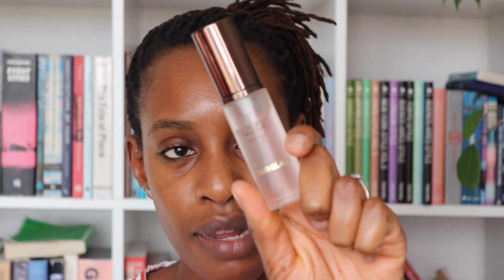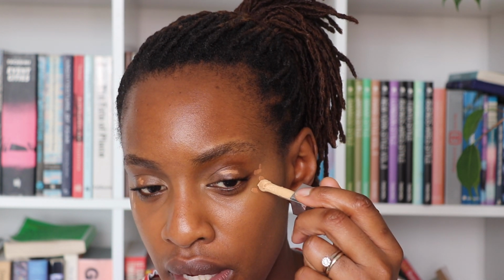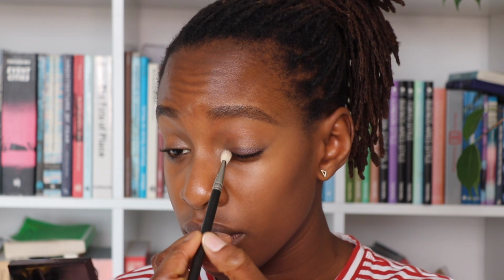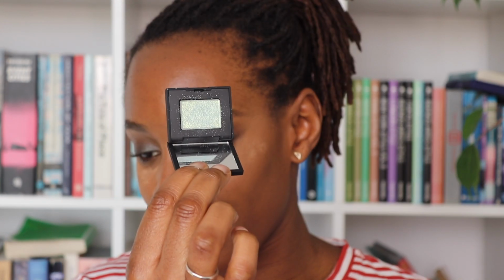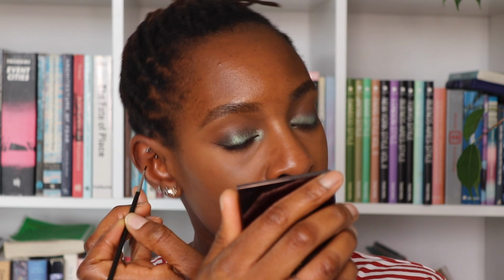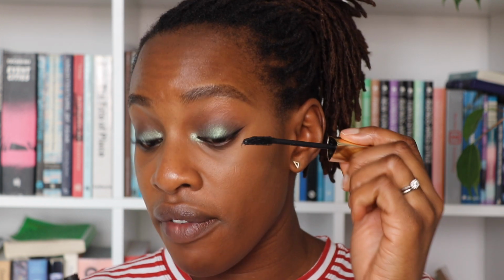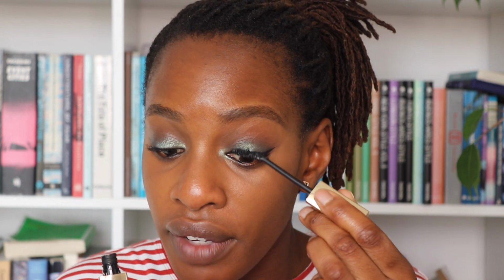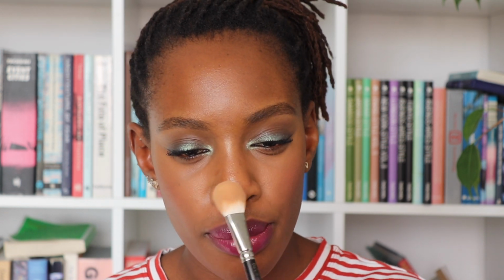NARS Ecstasy Eyeshadow | Subtle Colour Makeup Look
F O L L O W   Y O U R   G U T!!

I am teaching myself to follow my intuition more. After the first full record of this weeks tutorial I heard a small voice say,  “do it again, you have to do it again.”

I listened and I am soooooo glad I did.

I only want to produce content that I am proud of and feel is my best work every time.

I hope you enjoy watching this video as much as I loved making it and that you learn something new and it helps you in some way.

PLEASE SHARE THIS WITH SOMEONE NEW THIS WEEK!!

Stacy xx

I look for the best prices for you guys not for the (minuscule) commission I could potentially earn if you click and buy from those links. If you don't want to click the links on page because I could earn a little coin from it please feel free to just google the products yourself. xx